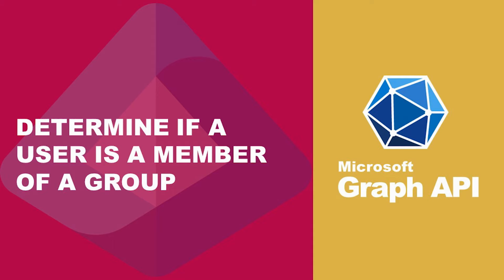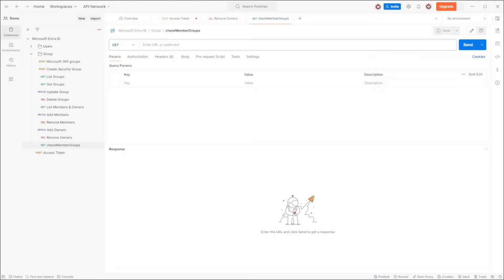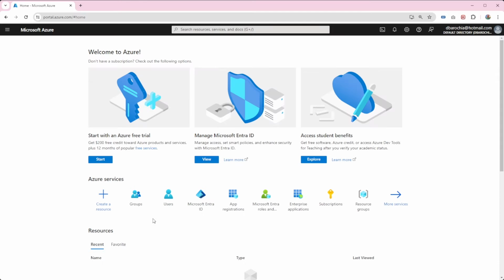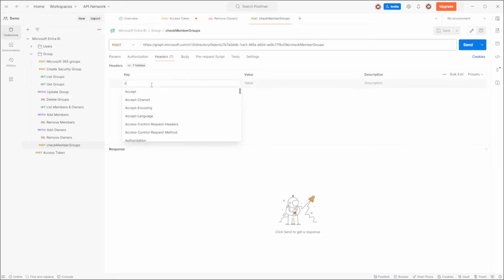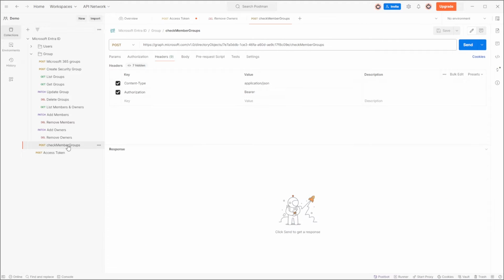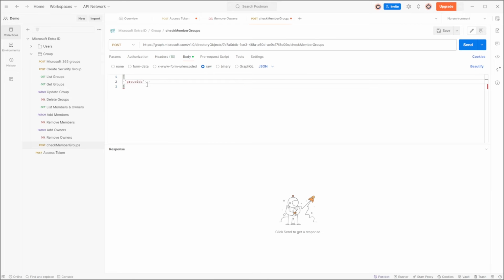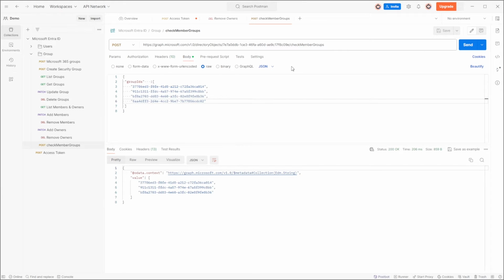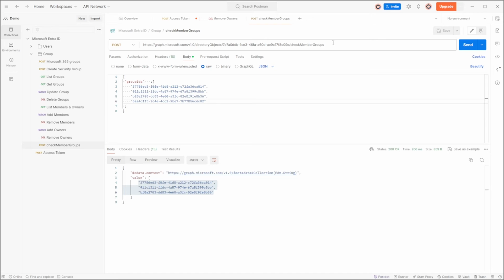How to Determine if a User is a Member of a Group Using Entra ID Graph API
🎥 In This Video:
Learn how to check if a user is a member of specific groups using the "checkMemberGroups" function. Start by creating an HTTP POST request and setting the URL replacing {UserID} with the actual User object ID. In our example, we'll check for Alexander. Make sure to include Content-Type: application/json and Authorization: Bearer Token in the headers.

If you need help generating a new token, refer to our video titled "How to Generate Access Tokens in Azure Entra ID Using the Graph API," linked in the video description below.

In the request body, list all the group Object IDs you want to verify for the user's membership. We will include Customer Champions, Finance Team, Group1, and Group11. Click the "Send" button to see the result, which will return all the Group Object IDs Alexander is a member of.

Additionally, we'll discuss the "checkMemberObjects" function, which provides a broader verification by checking group memberships, directory roles, and administrative units. We'll show you how to modify the URL and request body to use "checkMemberObjects" for a more comprehensive check.